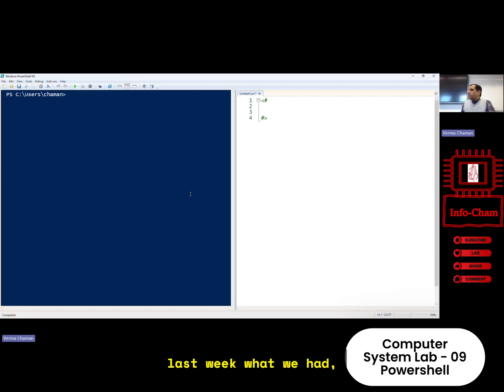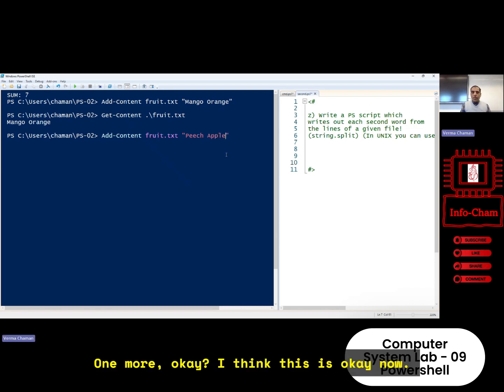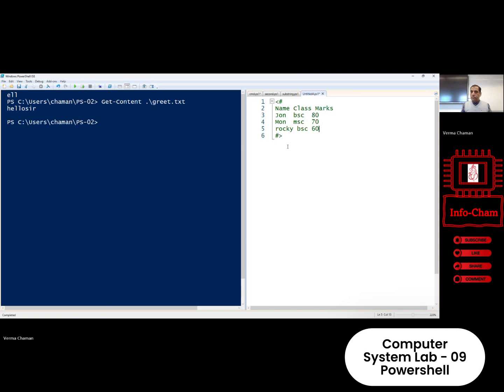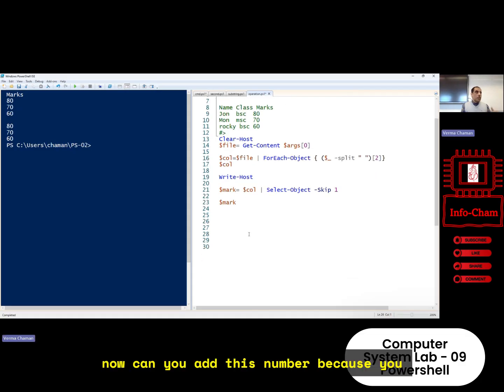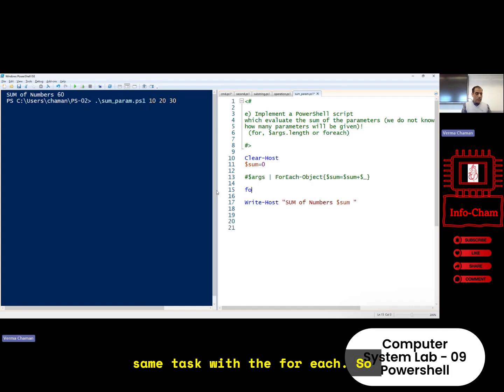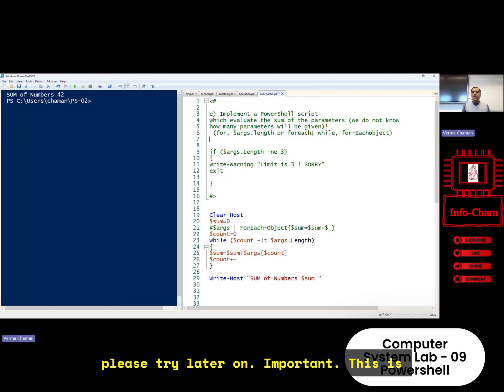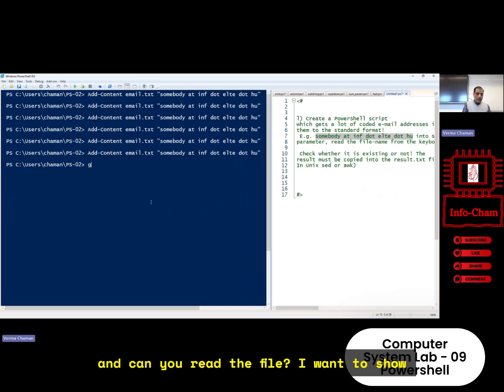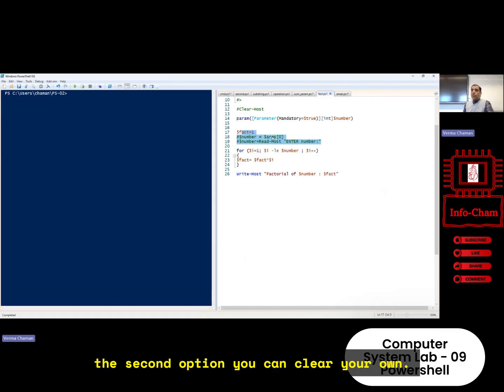Computer System Lab - 09 | Informatics | POWERSHELL Scripts | MICROSOFT WORLD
This lab will include basic operations like split, substring, replace,  decision statements (if-else), file handling, cycles (for, while, foreach), foreach-object,  param function, and user-friendly script creation.